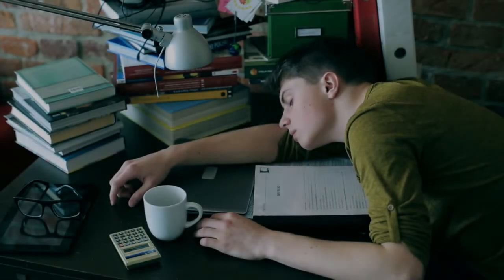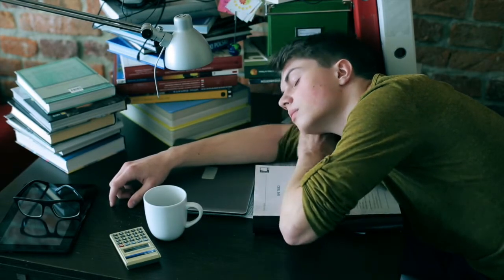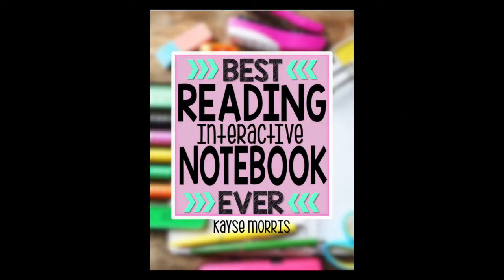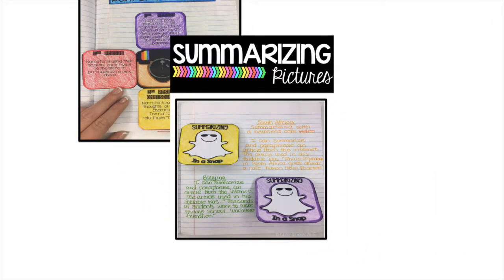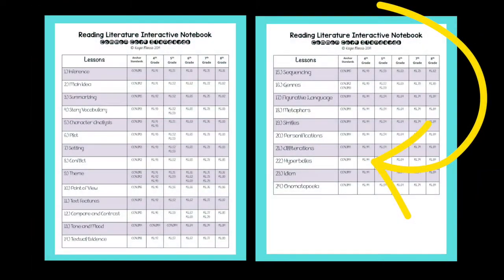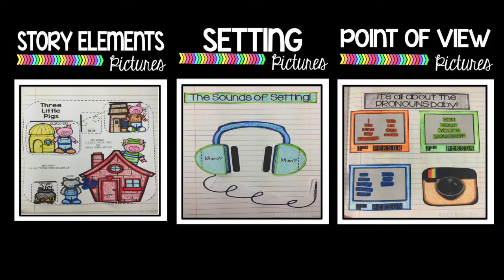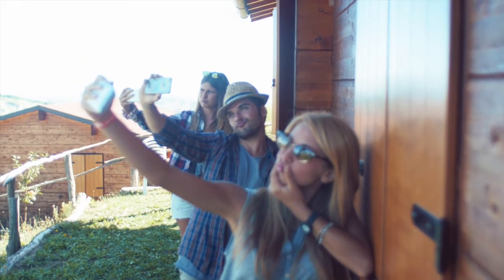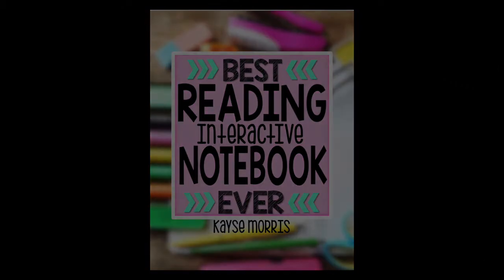Reading Interactive Notebook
Reading Interactive Notebook - Want to engage your students on another level?